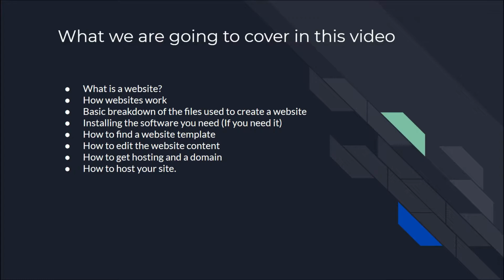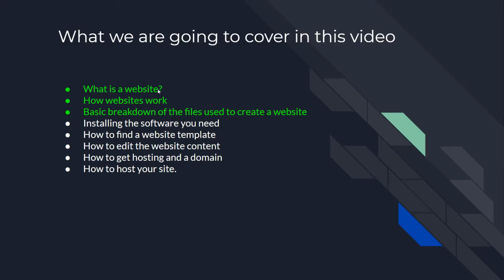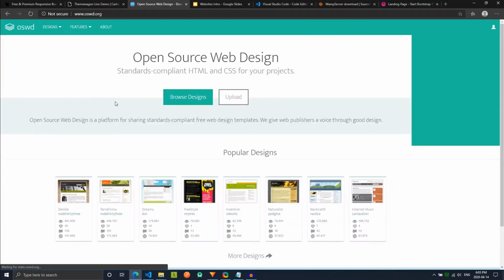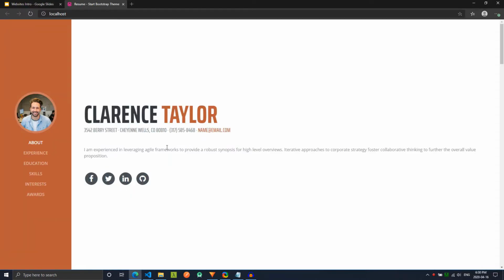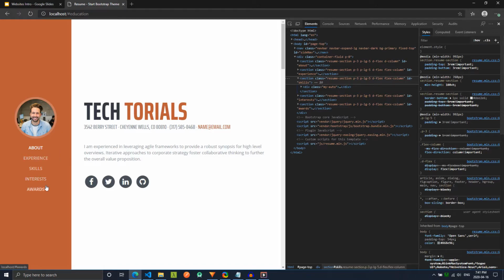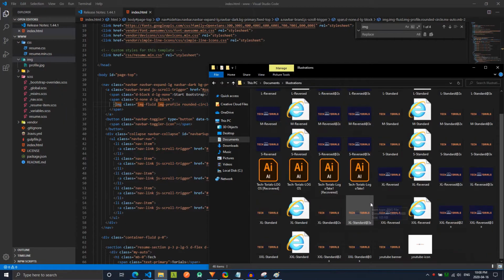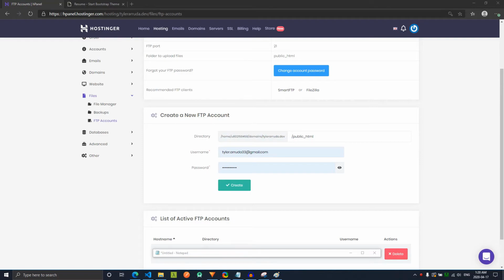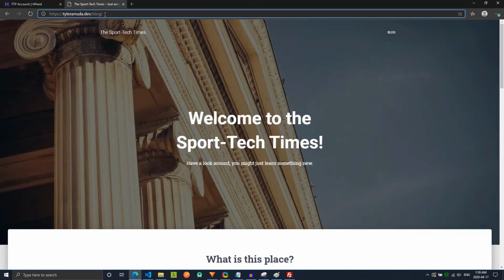Website building for beginners - Learn how to use html templates!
Hopefully you can learn a few things from this video and get started on building your own website!

Seriously though, W3 schools is the hookup for all your html, css and JavaScript needs +more.